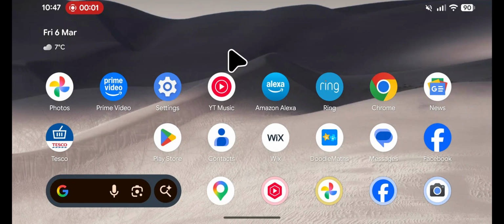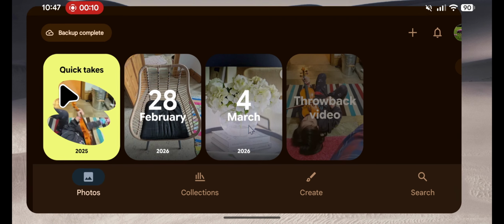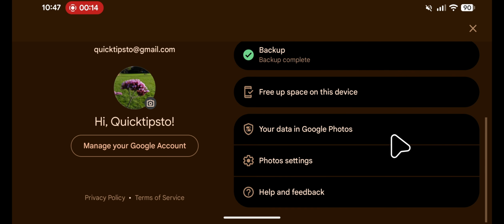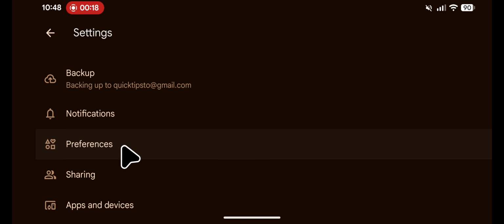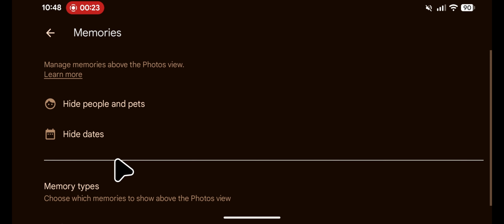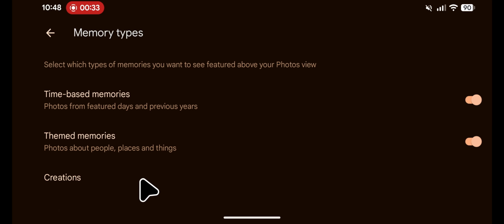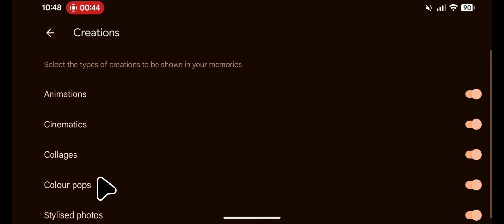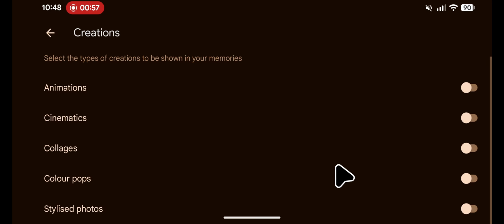How to Turn Off Memories in Google Photos on Android (Step-by-Step)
Today I’ll show you how to remove the “Memories” that appear above your photos on Android phones using Google Photos.

First, open the Google Photos app on your phone.
Tap your profile picture in the top-right corner.
Select Photos settings.
Tap Preferences.
Now choose Memories.
Here you can managed memories above the photo view.
So you can hide people and pets.
You can also hide specific dates.
Next, tap on Memory type.
Here you can turn off Time-based memories. These are photos from featured days and previous years.
You can also turn off Themed memories, which include photos about people, places, and things.
Finally, tap on Creations.
Here you can select the types of creations that appear in your memories. If you don’t want these to show, simply deselect them all.
This change may take a few minutes to reflect on your phone.